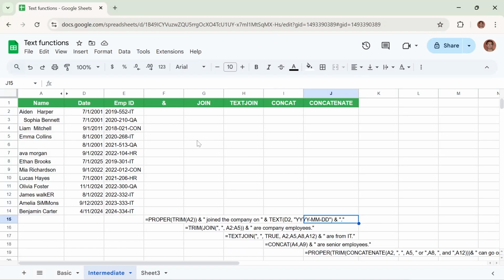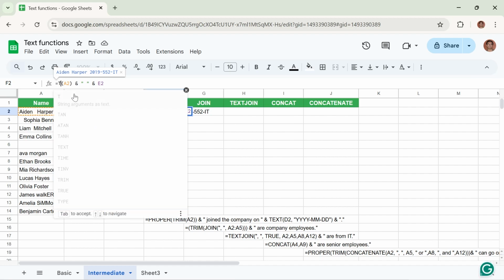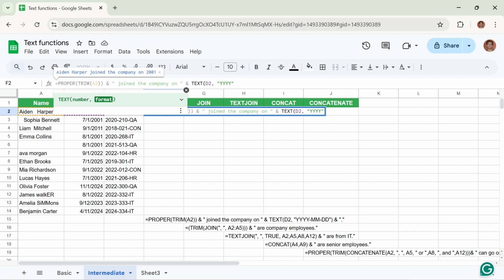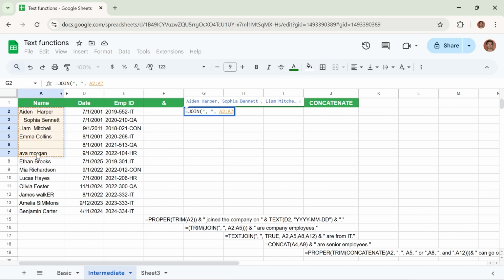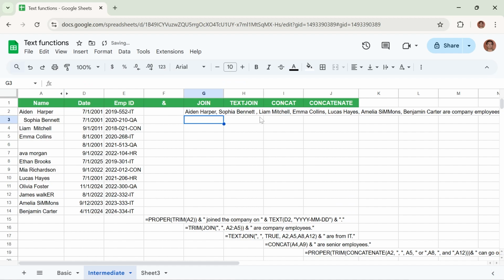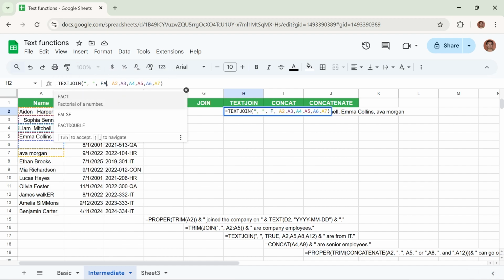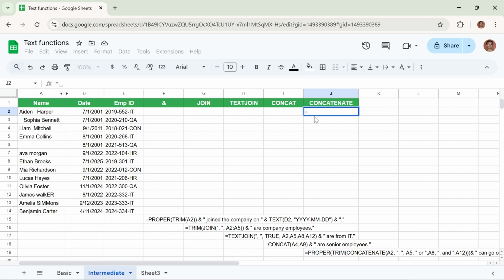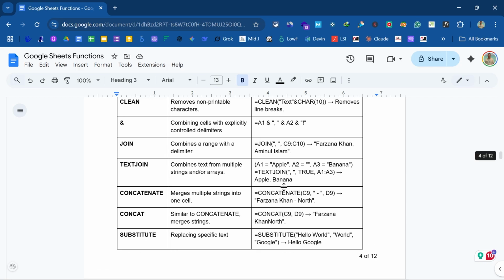JOIN, TEXTJOIN, &, CONCAT, and CONCATENATE 📊 Google Sheets Text Functions - C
Welcome to Beyond the Cells! In this video, we're diving into the essential Google Sheets functions for combining text. Whether you need to merge names, create custom phrases, or link data from different cells, mastering these tools is key. This guide will walk you through:

& Operator: The simplest way to join text strings together. We'll show you how to use this versatile symbol for quick concatenations.
CONCAT Function: A powerful function for joining two or more text strings into a single string. It's a clean alternative to the & operator for combining multiple pieces of text.
CONCATENATE Function: The classic function for combining multiple text strings, which is easy to read and understand for beginners.
JOIN Function: Learn how to combine all items in an array or range into a single string, using a specified delimiter. This is perfect for lists or sentences.
TEXTJOIN Function: The most powerful and flexible of the bunch! We'll show you how to combine text from multiple ranges, specify a delimiter, and even ignore empty cells, all in a single formula.

We'll provide clear explanations and practical, real-world examples to help you grasp each concept. By the end of this tutorial, you'll be able to confidently combine text data for a wide range of applications, from creating mailing labels to generating dynamic reports.

Timestamps:
0:00 - Introduction to Text Combining Functions
0:30 - The & Operator Explained
6:20 - JOIN Function Explained
10:42 - The Powerful TEXTJOIN Function Explained
12:54 - CONCAT Function Explained
14:30 - CONCATENATE Function Explained